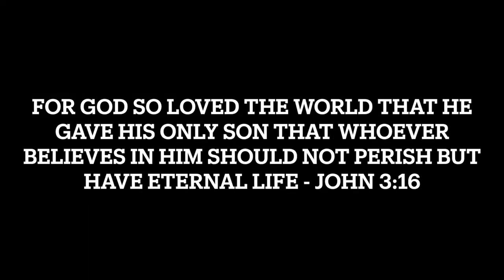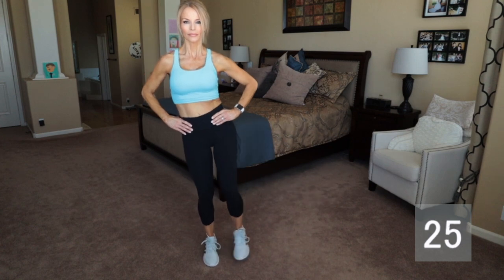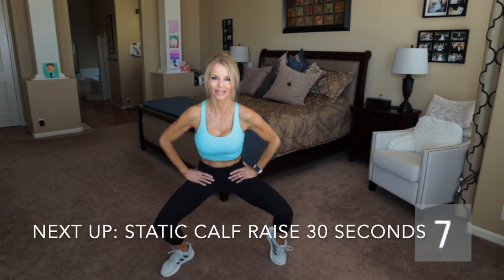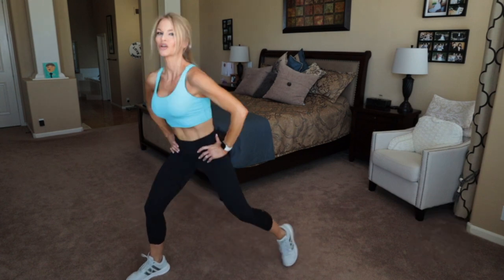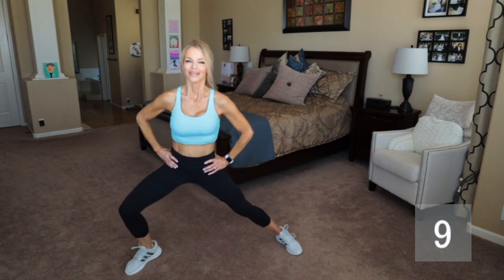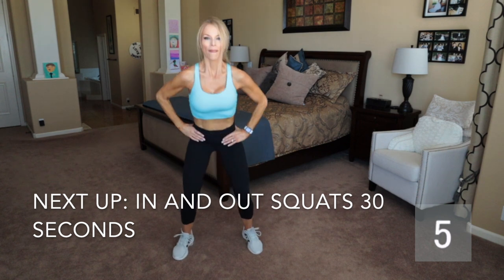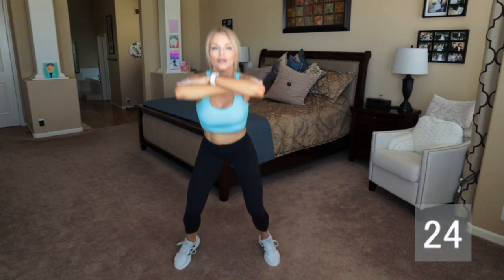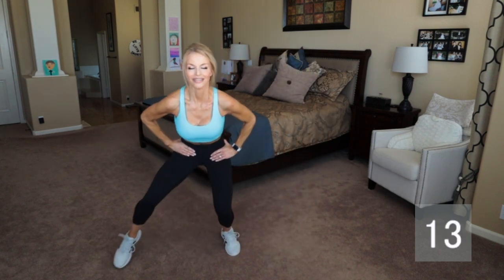8 Minute Leg Workout for Gorgeous Toned Legs- No Equipment Needed -Leg Exercises for Women over 40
8 Minute Leg Workout for Gorgeous Toned Legs- No Equipment Needed -Leg Exercises for Women over 40.

*Remember to talk to your doctor before started any new exercise routine.
These exercises are geared toward legs and glutes. If you experience pain while doing these exercises, please stop immediately.

I hope you enjoyed this workout,  you will be sore!
Don't forget to stretch and drink lots of water.

Have a beautiful day my friends!

Romans 10:9

Song Credit-
Thank you for allowing me to use your songs in my video!

Amazon Store Front